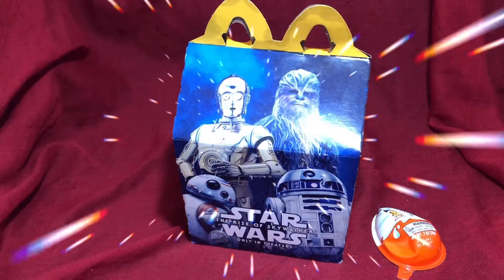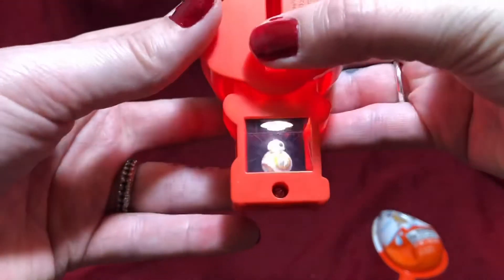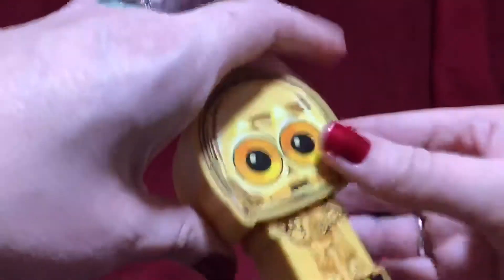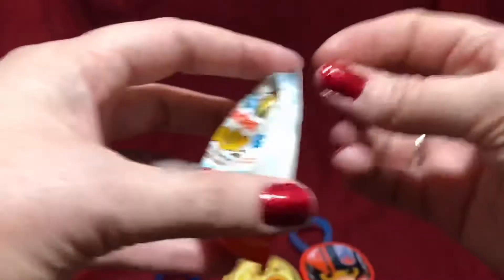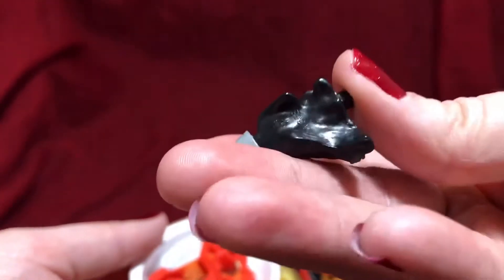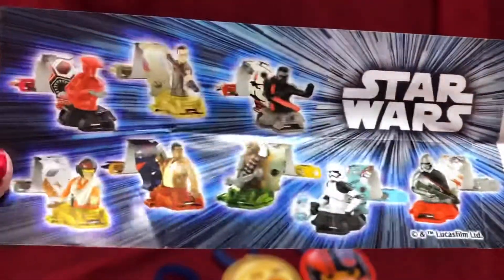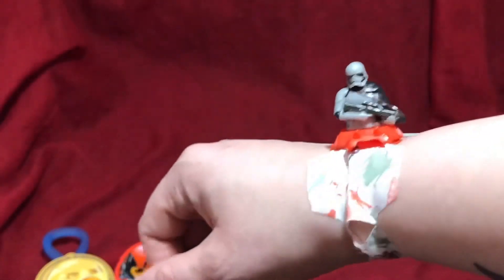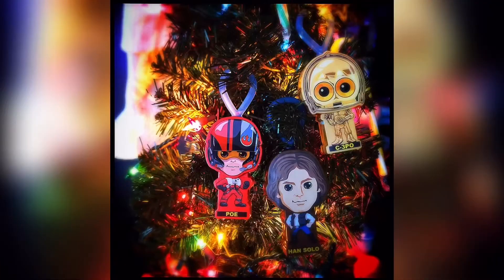Star Wars : The Rise of Skywalker McDonalds and Kinder Toys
✨May the force be with you! Enjoy this double feature of current The Rise of Skywalker Happy Meal toys from McDonalds, and a Star Wars Kinder Joy toy!